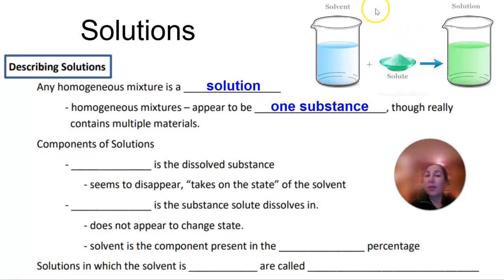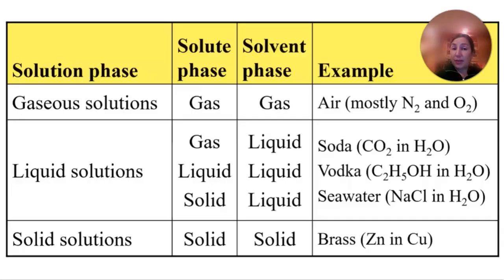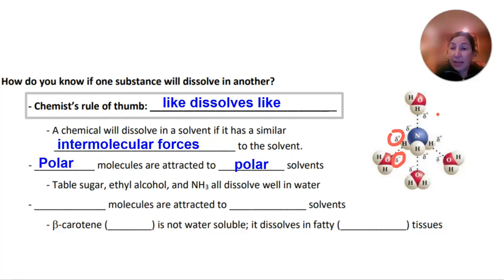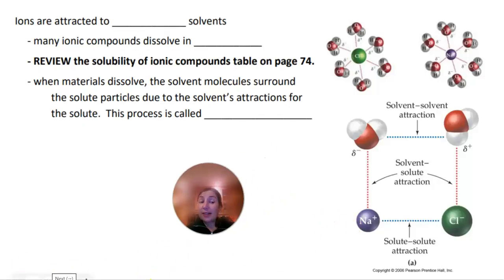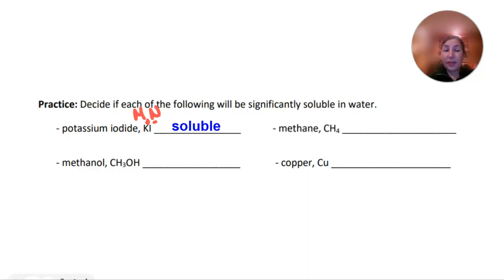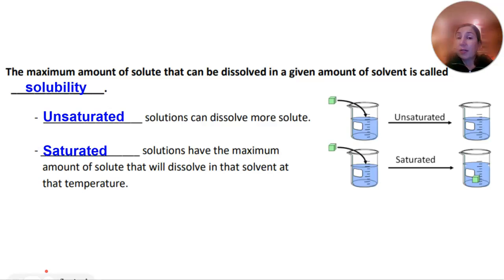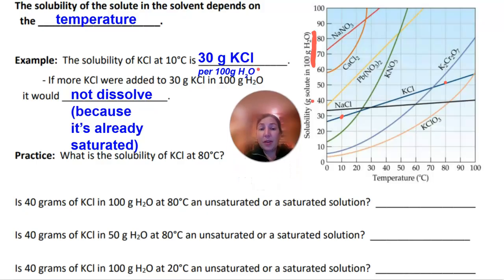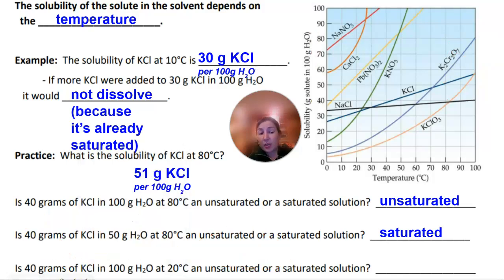Solutions and Solubility Curves